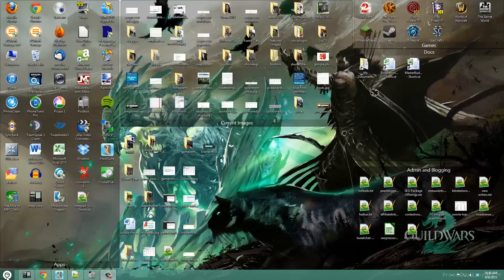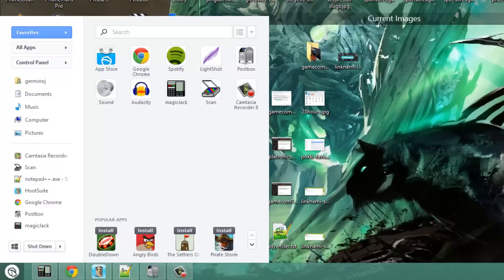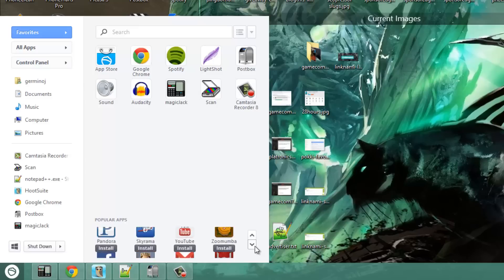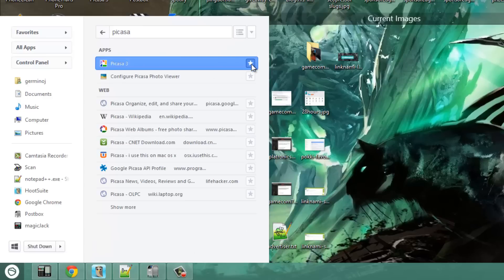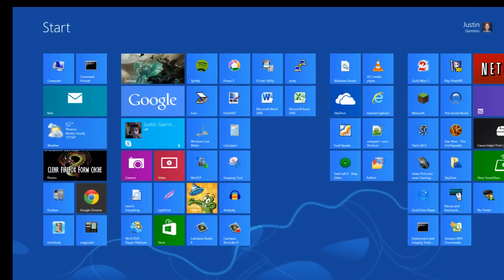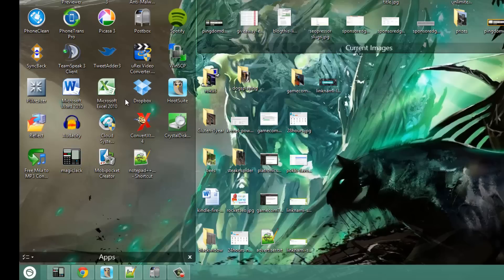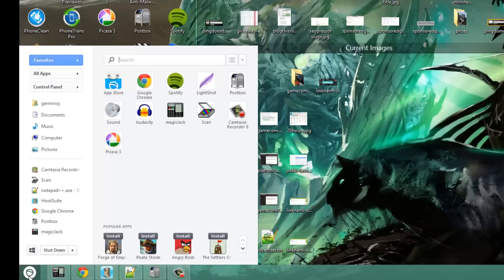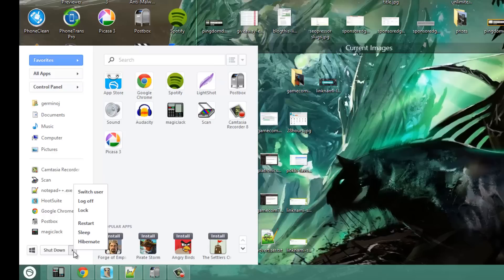Video How to Add Start Menu to Windows 8 with Pokki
Pokki is free software that adds Windows 7 like start menu button and some extra options to Windows 8.  It can also make your Windows 8 PC boot right to desktop so you don't have to deal with the start screen.

windows 8 start button
windows 8 start
add start button windows 8
pokki windows 8
pokki windows start button